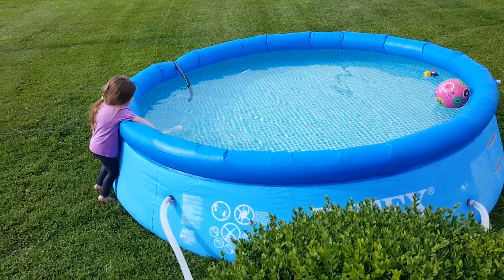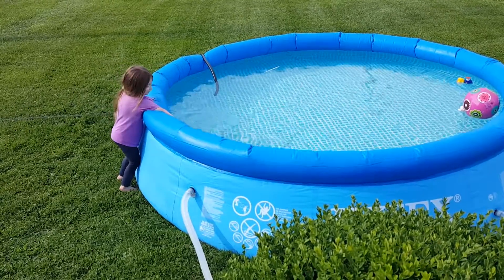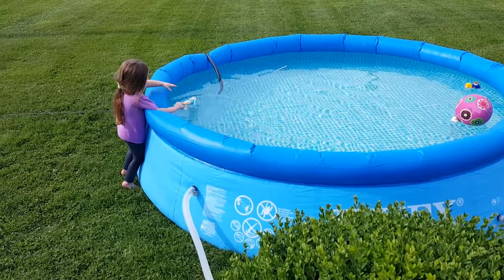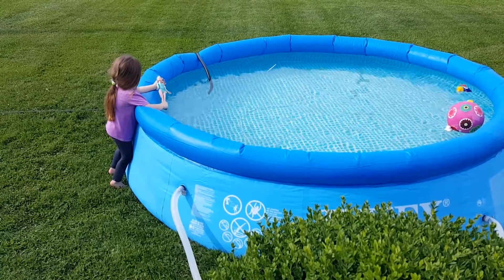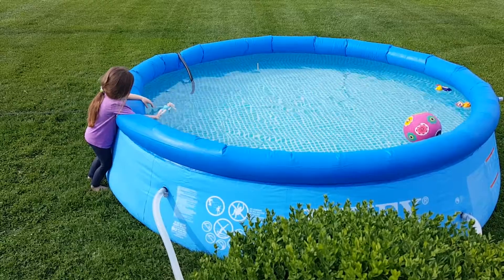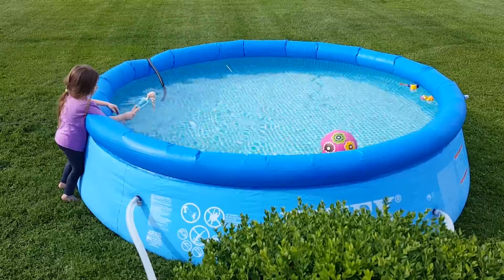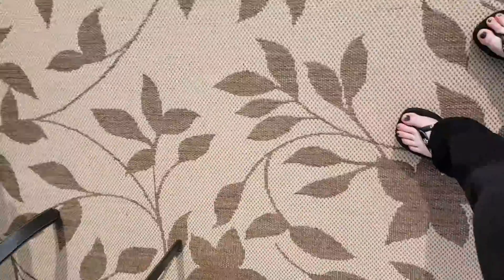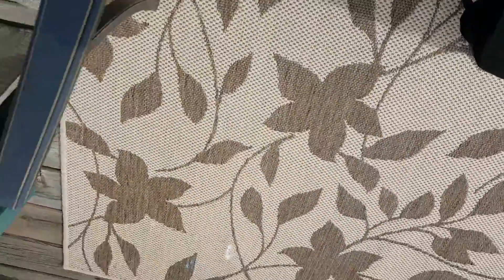gram got a pool 6/15